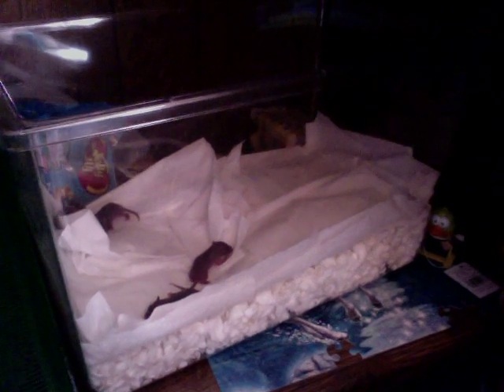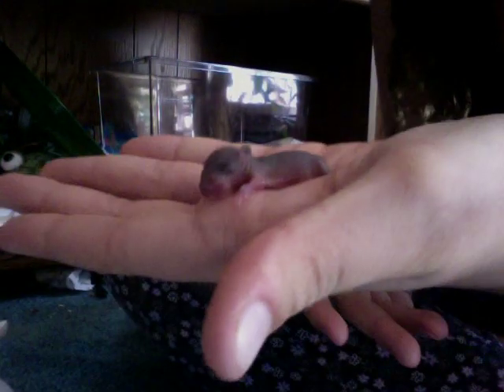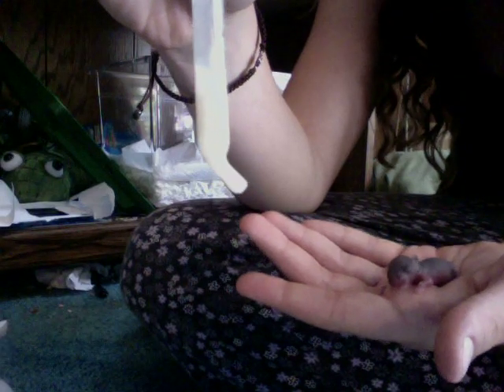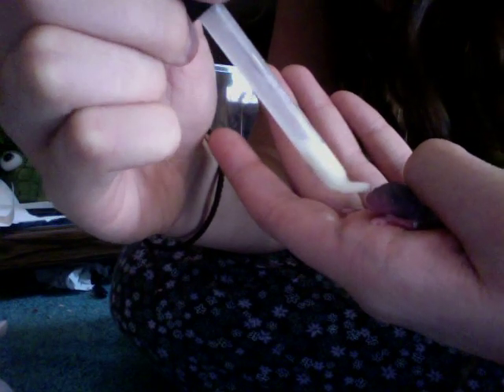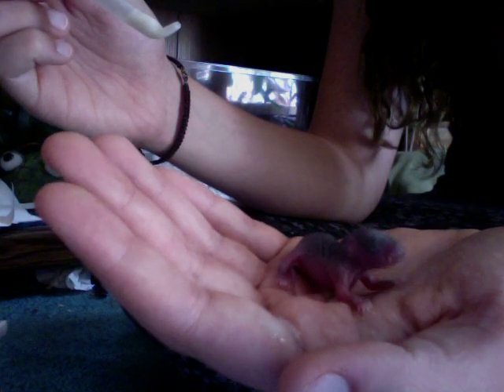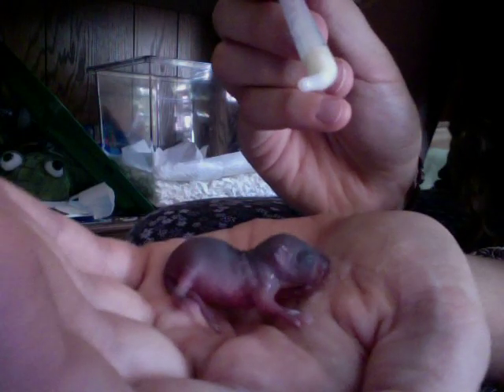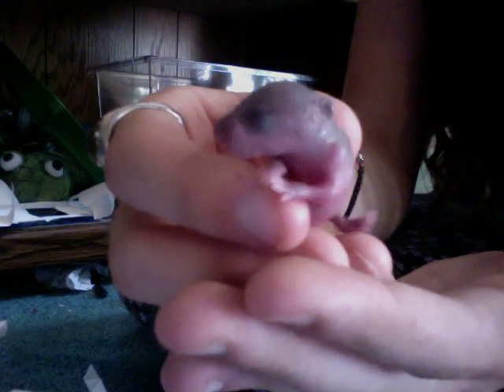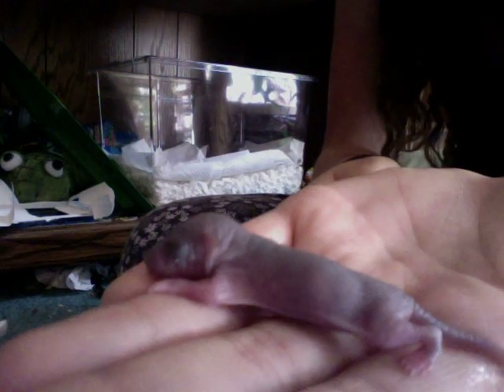Handfeeding Orphaned Baby Rats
today i found a rat in a closet and set her free in teh woods away from my house, little did i know she had 7 babies! so i cant leave them to die they are most likely around 4-6 days old and i'm feeding them soy lactose free (human) infant formula every 2 hours.